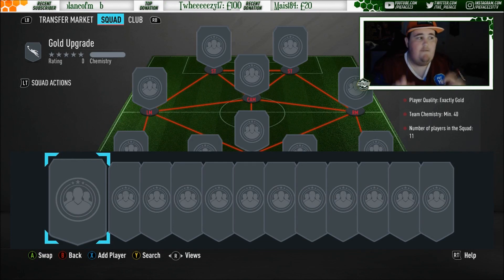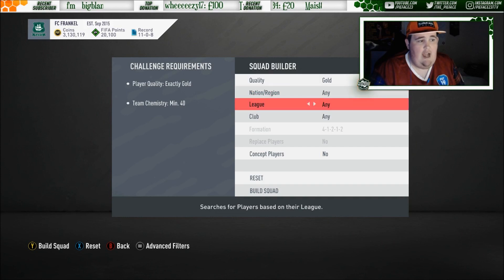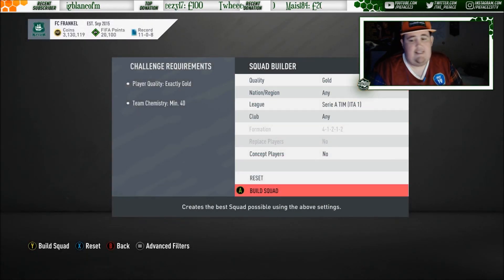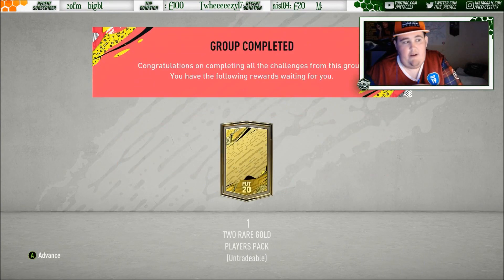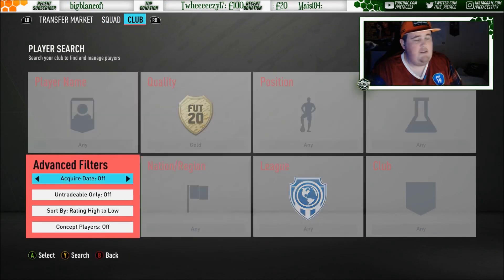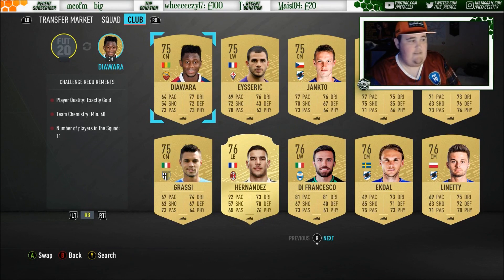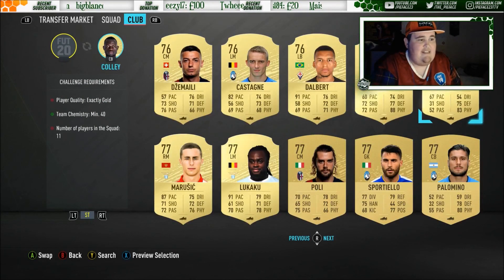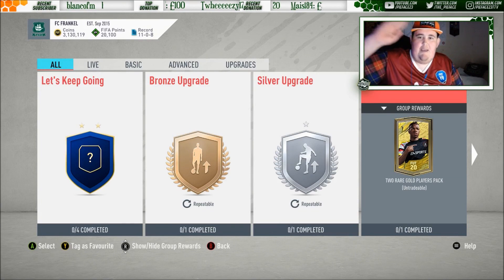FASTEST WAY TO COMPLETE FIFA 20 SBC'S!!! (Tutorial)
As some of you may have found out the FIFA 20 Menu system really isn't very good. This video is a tutorial on the simplest and fastest way to complete SBC's on FIFA 20.